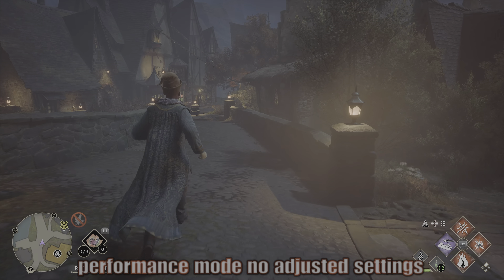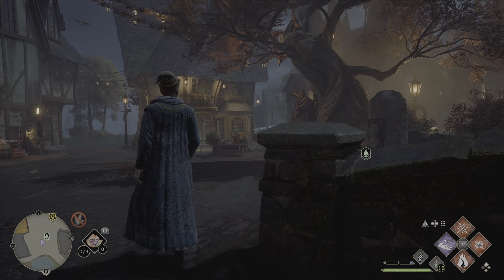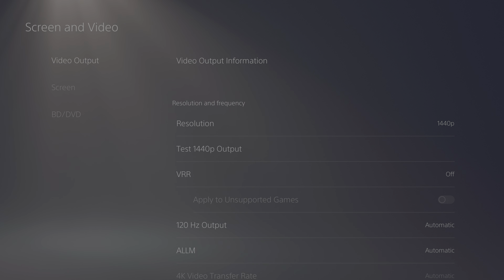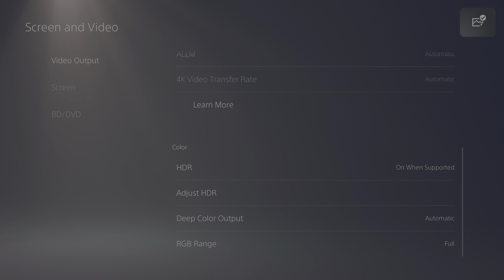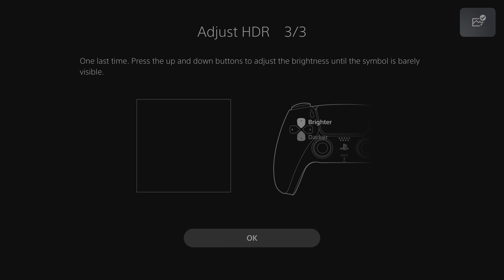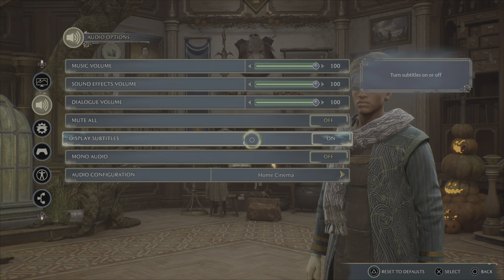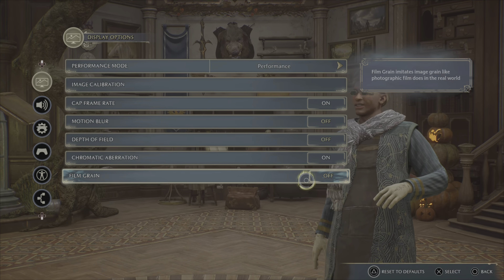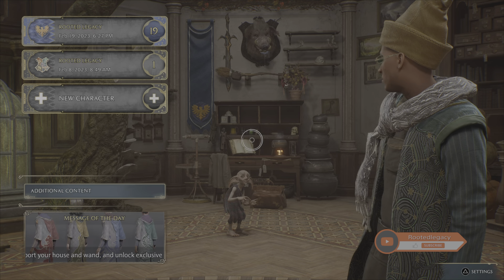Hogwarts legacy ~ Graphic Settings for Performance Mode 100% difference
These Settings for hogwarts legacy make the graphics look beautiful, run at 120fps and has hdr with 1440p resolution. Please pay attention to full video there for you don't mess up anything.

Hogwarts Legacy is an action role-playing game developed by Avalanche Software and published by Warner Bros. Games under its Portkey Games label. The game is set in the Wizarding World universe, based on the Harry Potter novels. Hogwarts Legacy was released for PlayStation 4, PlayStation 5, Windows, Xbox One, Xbox Series X/S, and Nintendo Switch in 2023. The game received generally favorable reviews.